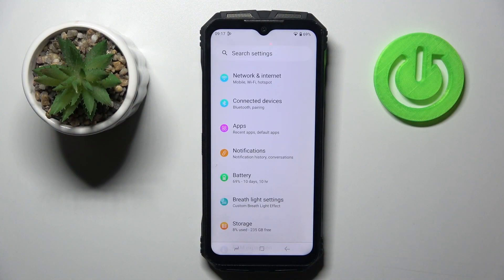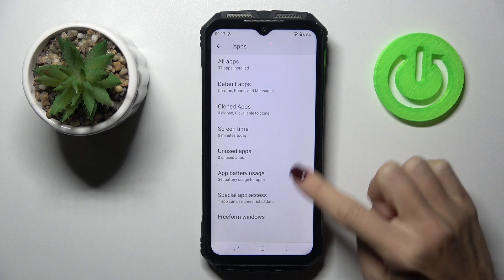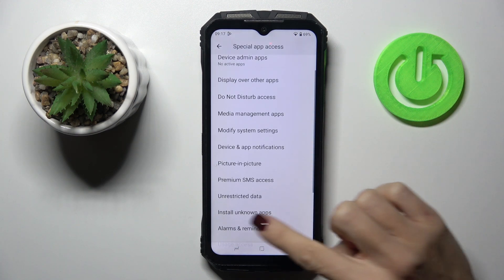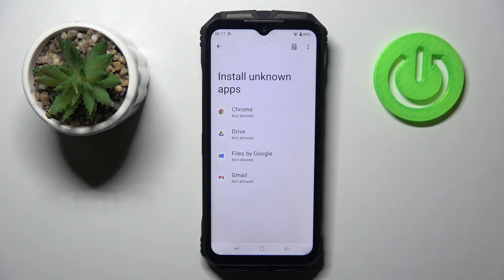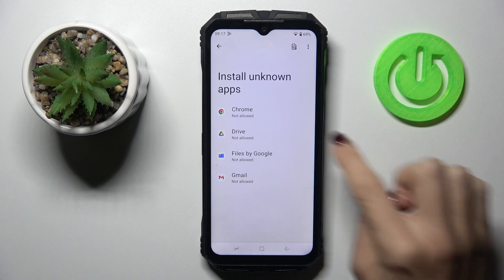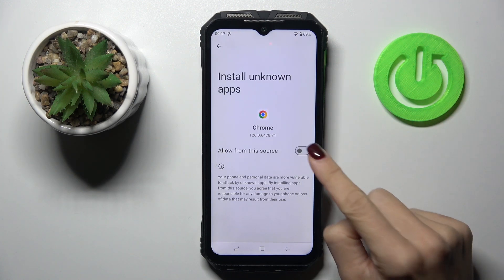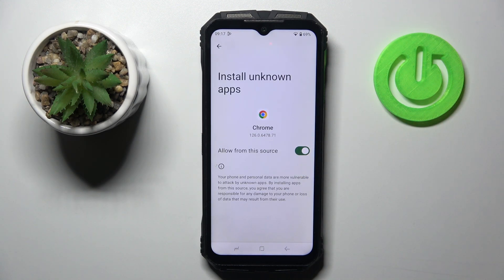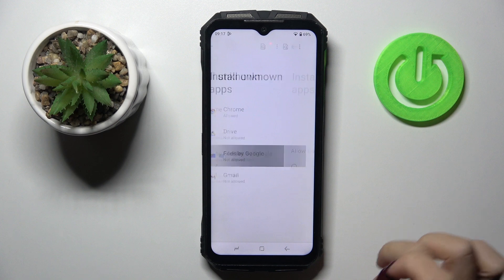How to Activate Unknown Sources on DOOGEE S Punk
Activating the Unknown Sources option on your DOOGEE S Punk allows you to install applications from outside the official Google Play Store. This feature can be particularly beneficial for users who wish to explore apps not available in the store or for testing purposes. However, it's important to exercise caution when enabling this option, as it may expose your device to potentially harmful applications. By understanding how to manage this setting, you can enhance your device's functionality while maintaining security.

How to enable unknown sources on DOOGEE S Punk?
What steps should I take to allow installation from unknown sources on DOOGEE S Punk?
How to activate the option for unknown sources on DOOGEE S Punk?
What is the procedure for enabling unknown sources on DOOGEE S Punk?